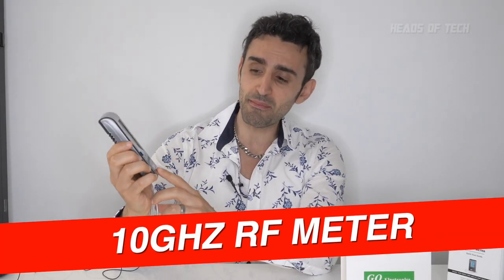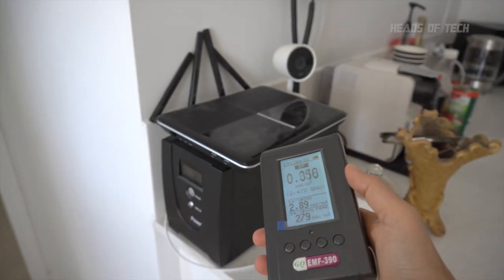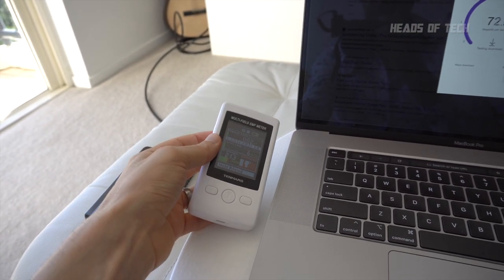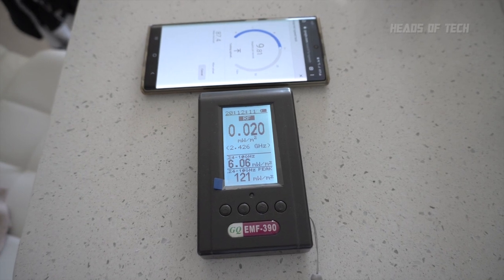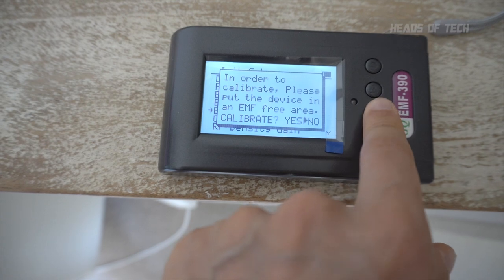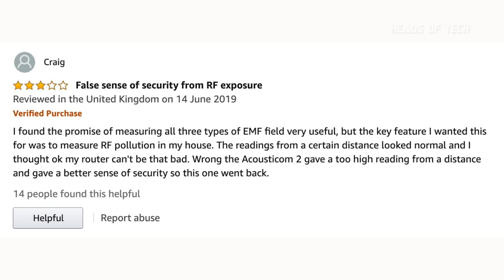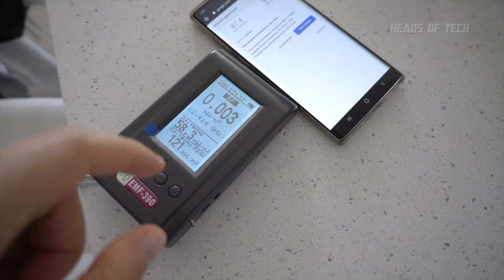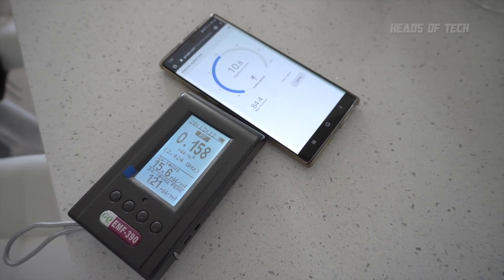GQ EMF-390 Review | Detect Up to 10GHz of RF Radiation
Ever wondered how much radiation your 5G smartphone, wireless router, or laptop were pumping out? In this review we Amazon's top rated GQ EMF meter, to see how well it actually performs.